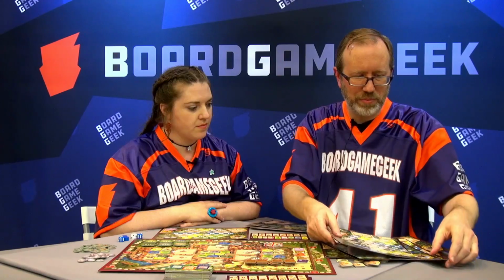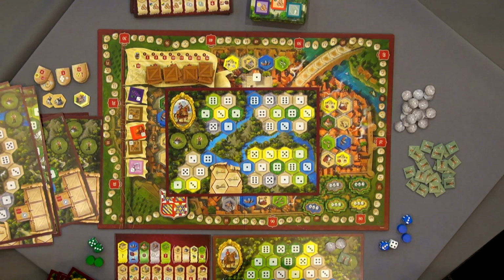The Castles of Burgundy (with expansions) - game overview at SPIEL 2019